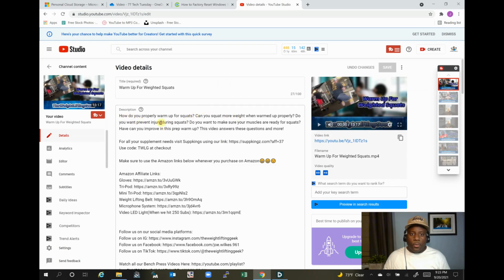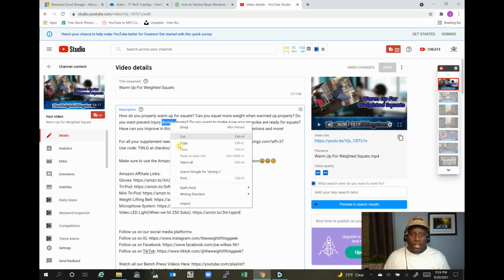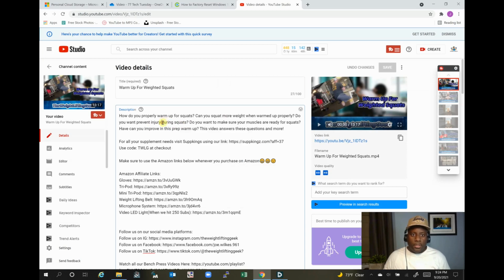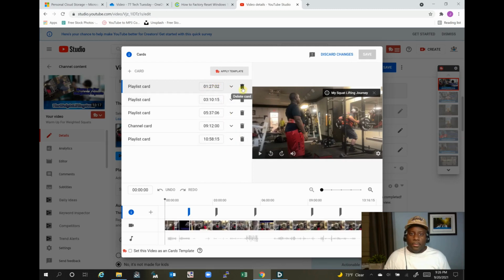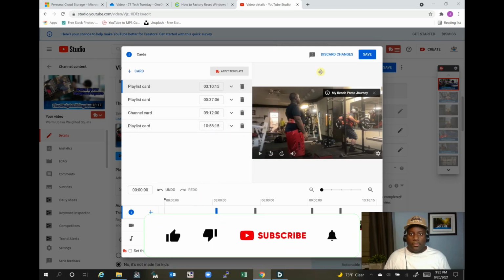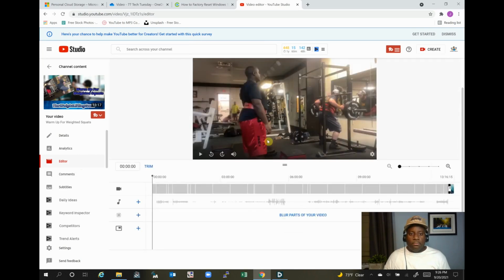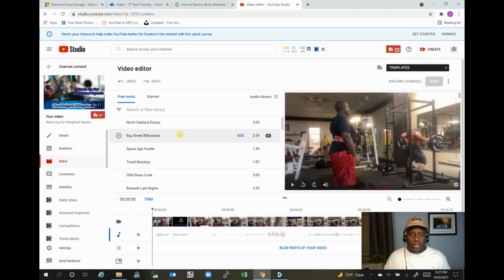Should I Reupload My Video?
How do you know when you need to delete and reupload your video? Knowing this concept will help you remove stress! Creating content should be as easy as possible. Is it possible for you to make your job easier? This video answers these questions and more!

Live Stream will be at 6PM on Jonathan's channel!!!

Make sure to use the Amazon links below whenever you purchase on Amazon😁😁😉

Mini Tri-Pod
Weight Lifting Belt
Microphone System